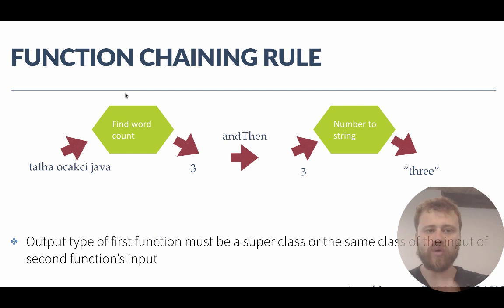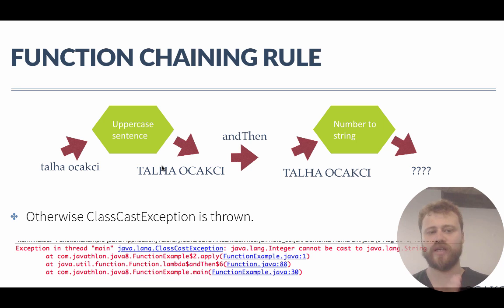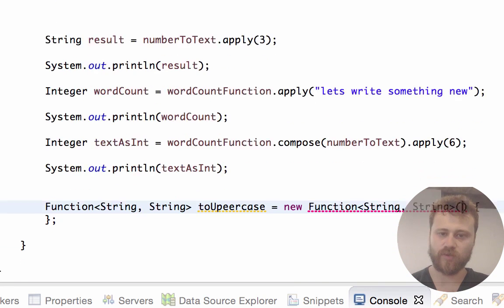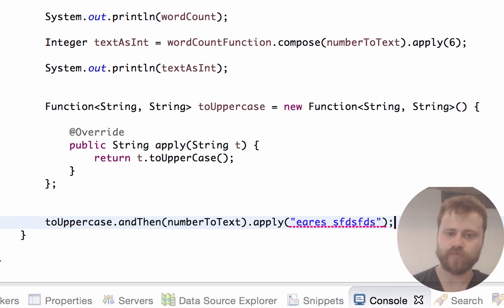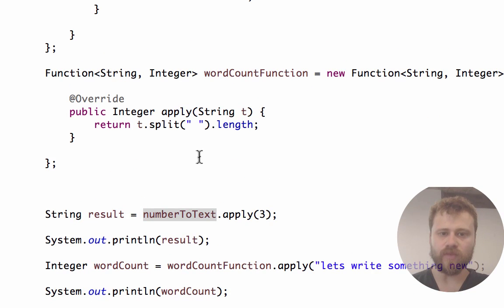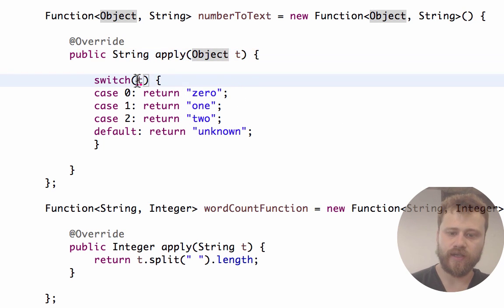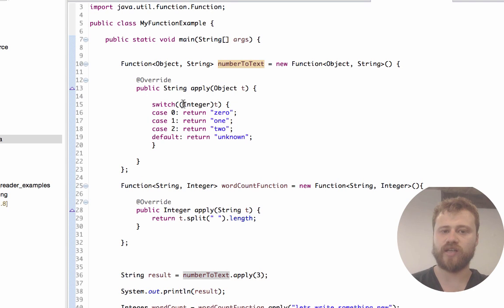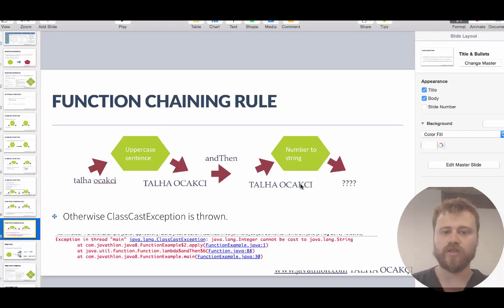Function chaning rule - Can we chain anything?